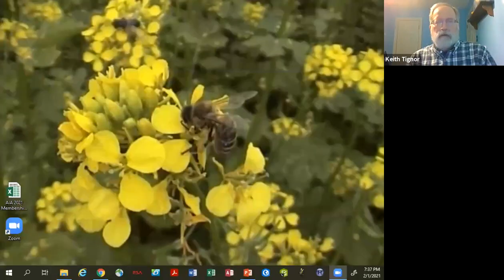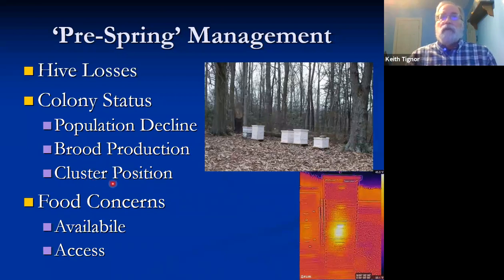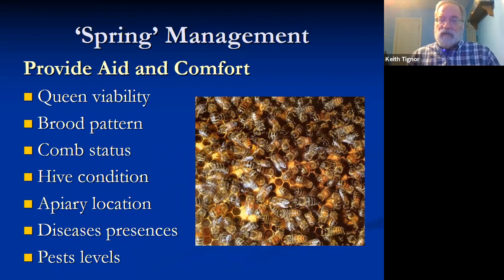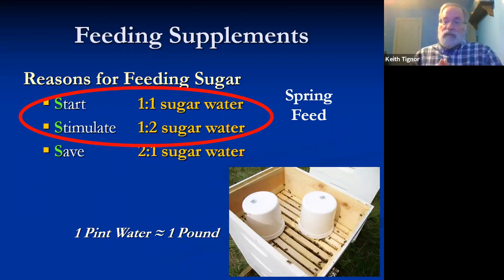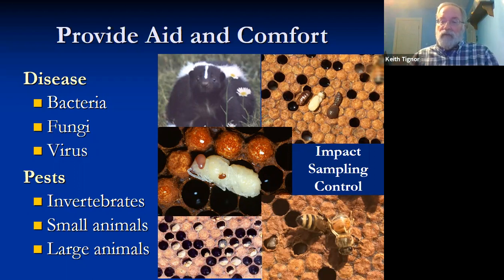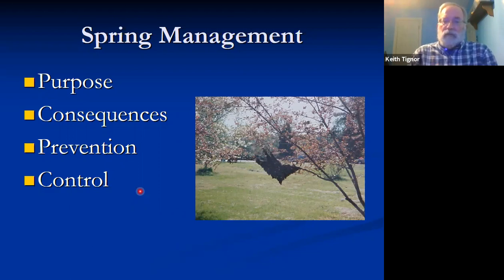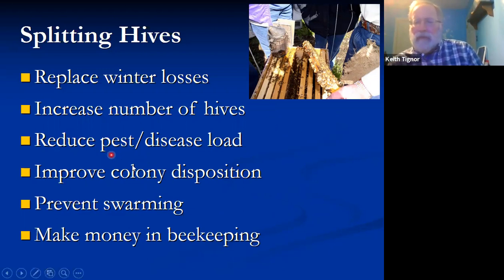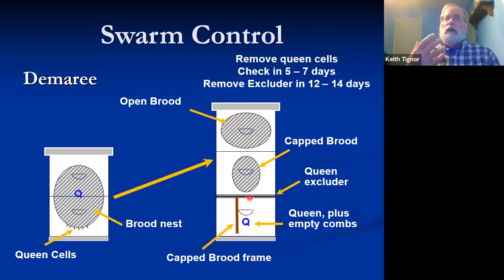Spring Operations and Splitting by Keith Tignor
Splitting, swarm management and prevention.